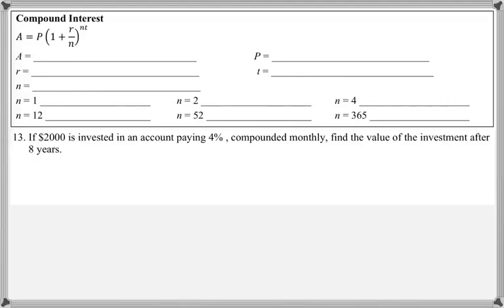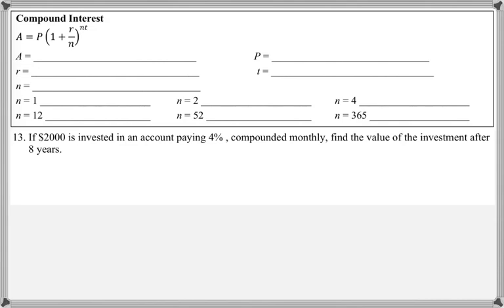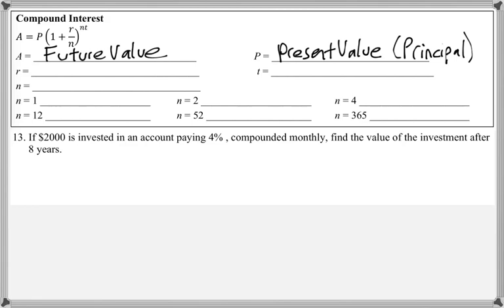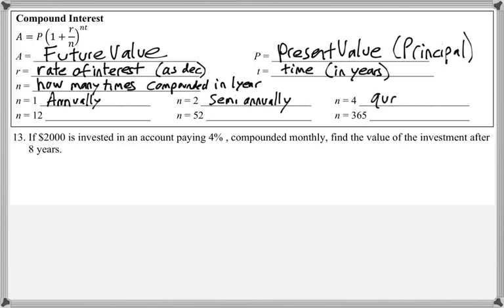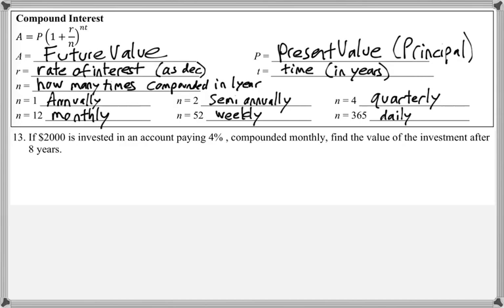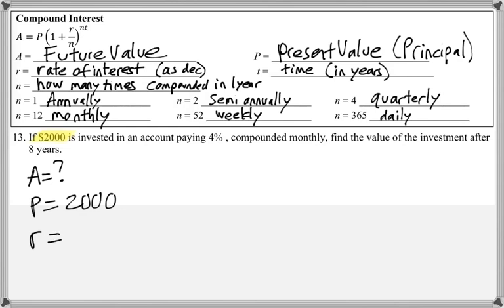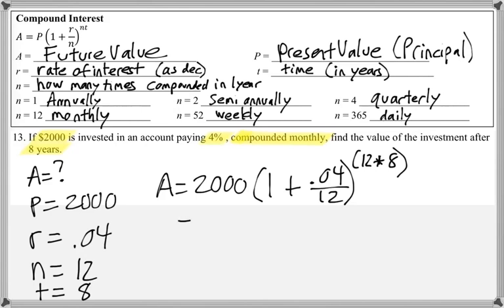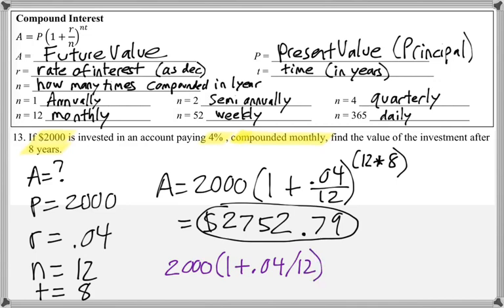Math 151 : 4.1/4.2 #13 (PreCalculus Tutorial : Exponential Functions)